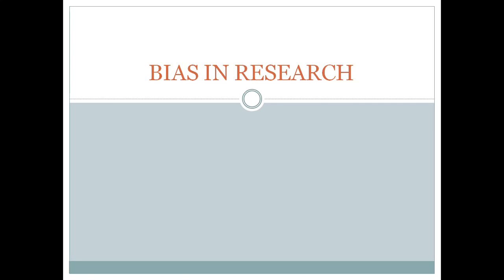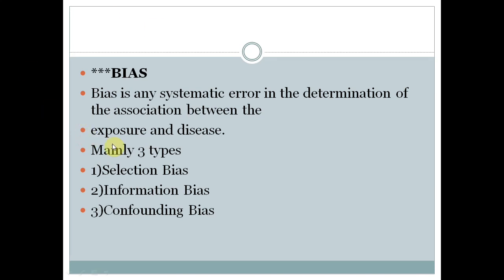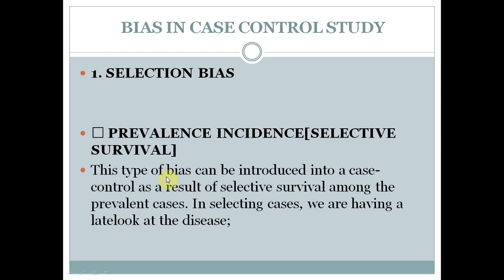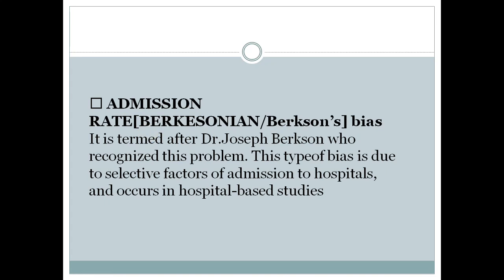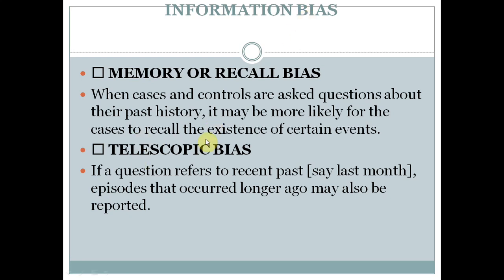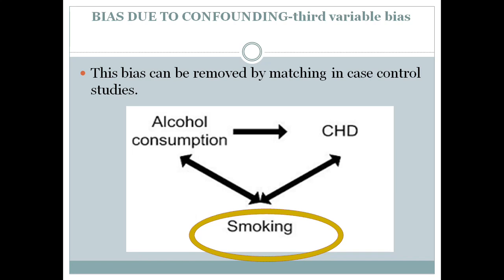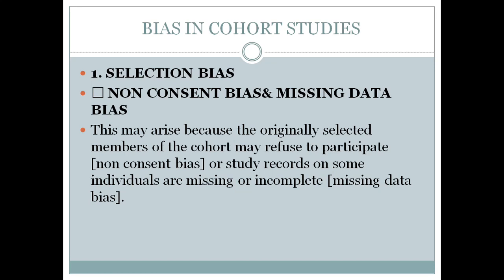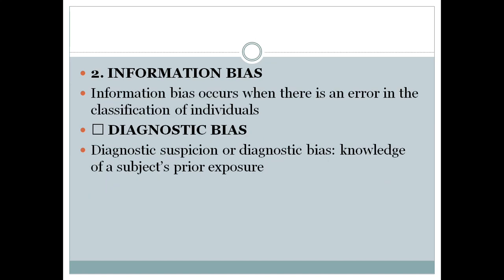BIAS -THE UNAVOIDABLE ERROR IN RESEARCH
Bias in case control study and Cohort study. Classification of biases. Selection bias, Information bias and Confounding bias. Hawthorne effect and Berksonian bias

2)Oral medicine & Radilology

3)Oral pathology

4)Pedodontics

5)Orthodontics

6)Public health dentistry

References-
1)ESSENTIAL OF PUBLIC HEALTH DENTISTRY. SOBEN PETER, 5th edition

2)TEXTBOOK OF PREVENTIVE  AND COMMUNITY DENTISTRY. SS HIREMATH, 2nd edition

3)PARK TEXTBOOK OF PREVENTIVE AMD SOCIAL MEDICINE. K PARK, 22nd EDITION

References- 1)Soben peter:Textbook of preventive and community dentistry:5th edition.

2)1)S S Hiremath:Textbook of preventive and community dentistry:2nd edition